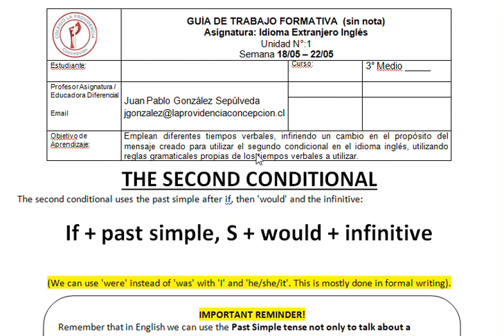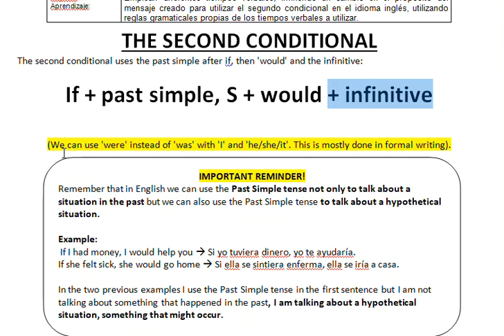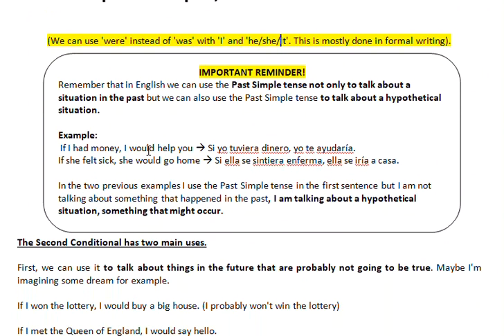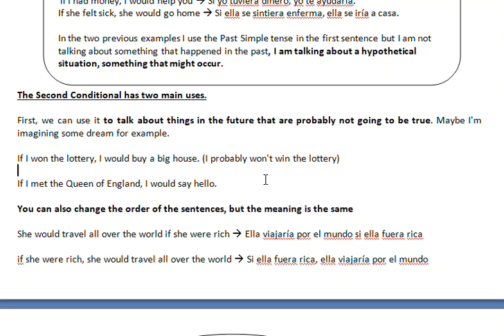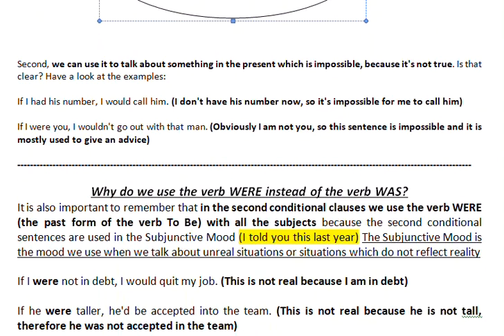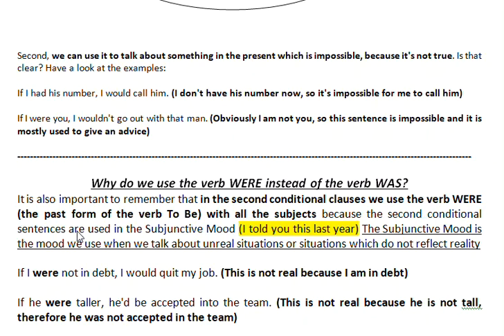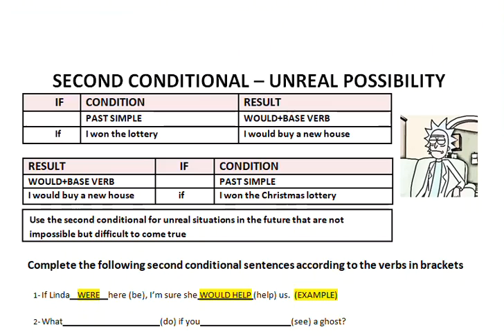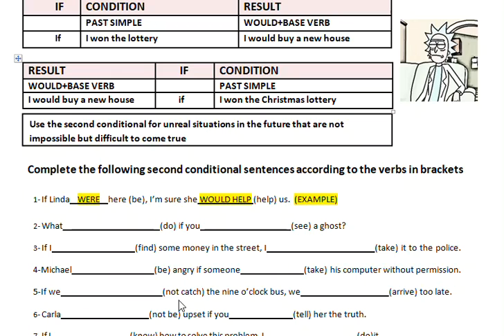The Second Conditional 3rd Grade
We will check again the function of the Second Conditional and its characteristics, so here I explain in detail the worksheet you will find on the school website.
There are also some instructions for your "Opinion Essay" assignment.
Remember to set a date to meet online and write all the questions you have.